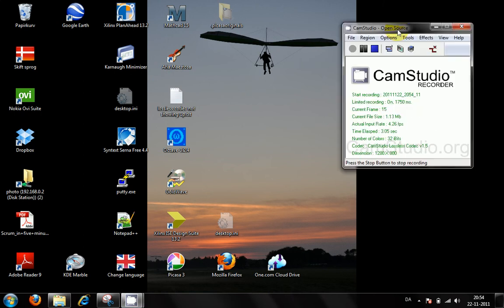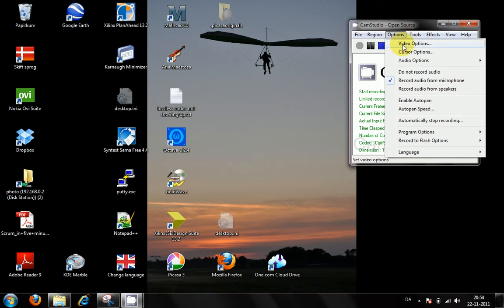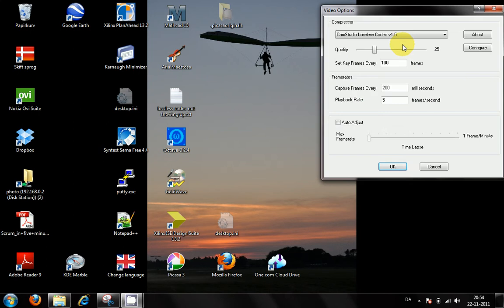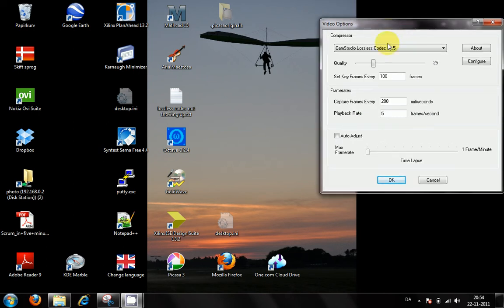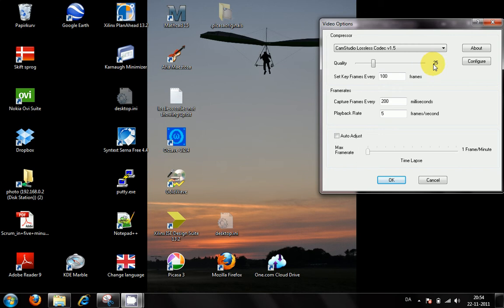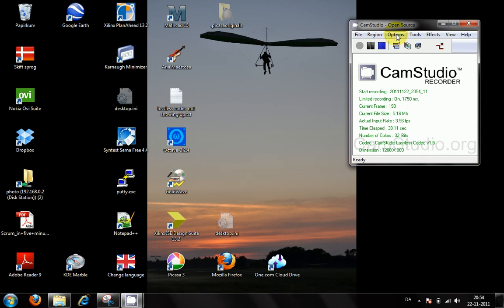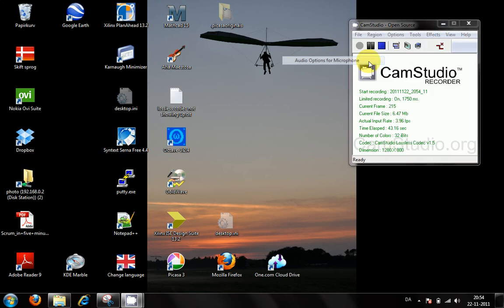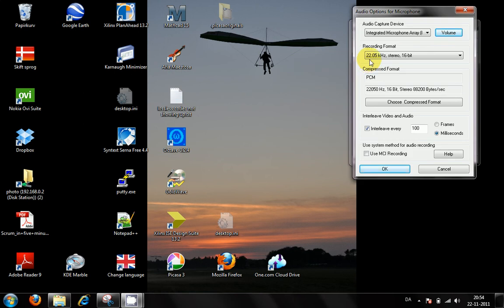Camstudio configuration on camstudio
video of camstudio(v2.6) setup

For camstudio-codec :
Camstudio lossless codec is not showing up (Found in forum used november 2011)
    I found a solution to that problem.
    It is a 64-bits issue.
    1. Install codec normally (if not done yet).
    2. Extract the codec archive, and copy this file "camcodec.dll" to this location: "c:\Windows\SysWOW64". You will need administrator rights (Windows will prompt you).
    3. Start or restart Camstudio, or any other video program, and check if codec is visible now.
    If it is not sufficient, you can try to make some registry changes:
    Create a pure text file, using Notepad.
    Paste this text:
    Windows Registry Editor Version 5.00
    [HKEY_LOCAL_MACHINE\SOFTWARE\Wow6432Node\Microsoft\Windows NT\CurrentVersion\drivers.desc]
    "camcodec.dll"="CamStudio lossless codec [CSCD]"
    [HKEY_LOCAL_MACHINE\SOFTWARE\Wow6432Node\Microsoft\Windows NT\CurrentVersion\Drivers32]
    "VIDC.CSCD"="camcodec.dll"
    Then open (run) the file.
    You will need administrator rights (for example, run Regedit in administrator mode and import the text file in it).
    Finally restart camstudio.
    I hope that will help.